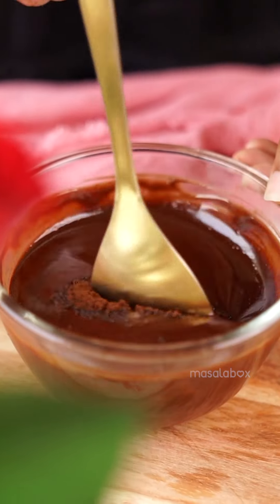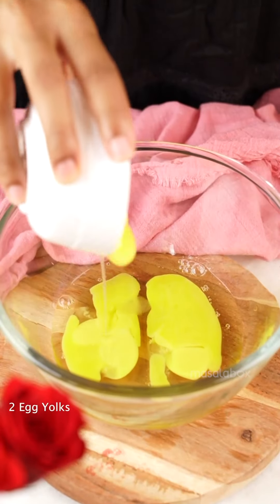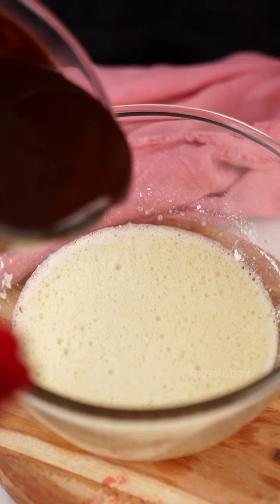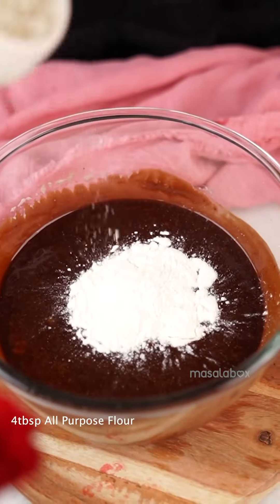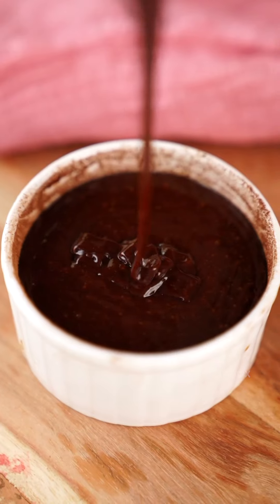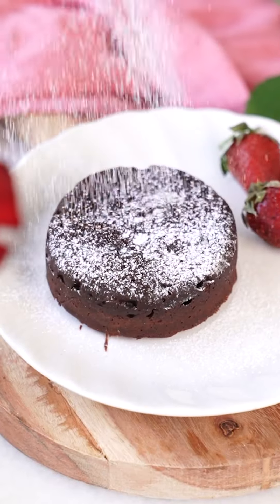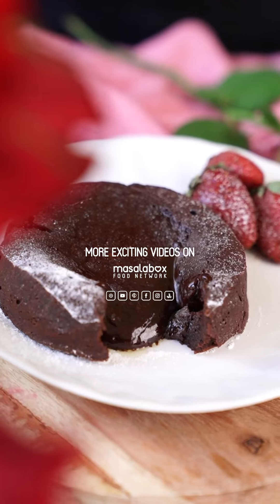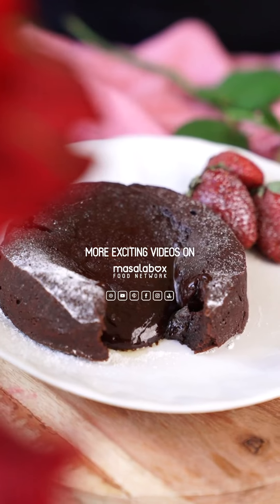How To Make A Heaven-sent Chocolate Lava Cake Recipe | Masalabox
Chocolate Lava Cake Recipe

Ingredients required
All-Purpose flour - 2tbsp
Unsalted butter - 1/2Cup
Chocolate - 168gms
Eggs - 2 nos
Egg Yolks - 2 nos
Sugar - 50gms
Coffee - ½ tsp

How to make choco lava cake at home.
Add butter & chocolate to a bowl and microwave it for 30 seconds.
Add coffee powder to the prepared mixture and mix well.
In another bowl, crack open 2 whole eggs and 2 yolks, and whisk them together.
Add the sugar and chocolate mixture to the whisked eggs.
Add flour to the mixture and mix everything well.
Pour the batter into well-greased ramen moulds.
Bake it in a preheated oven for 10 minutes at 200 degrees.